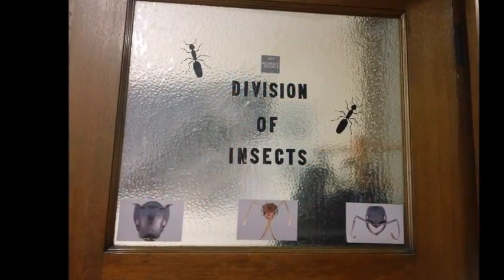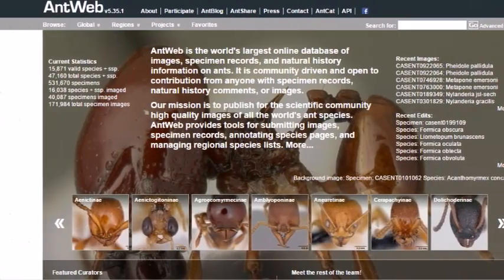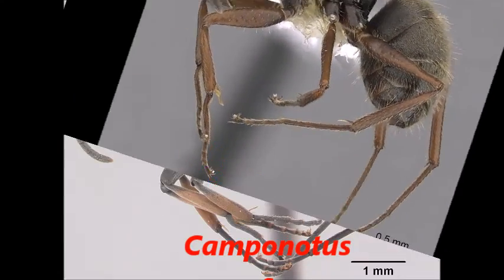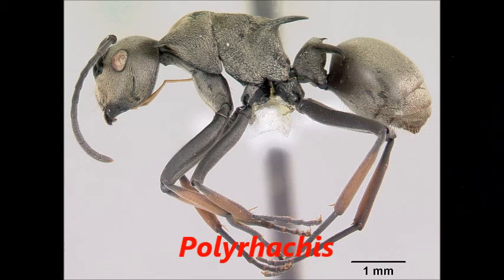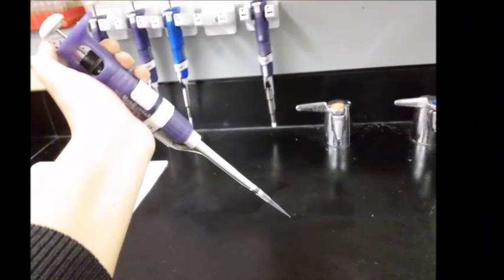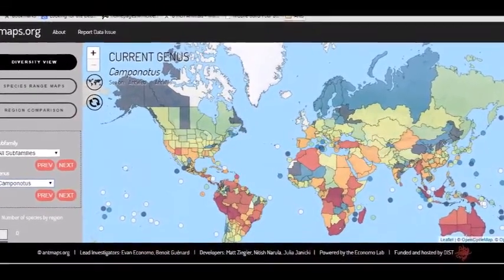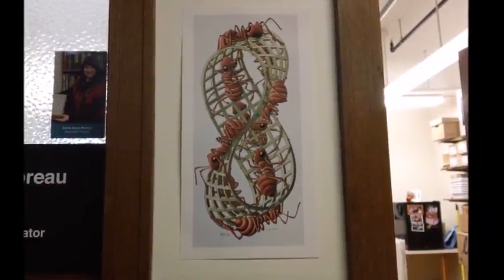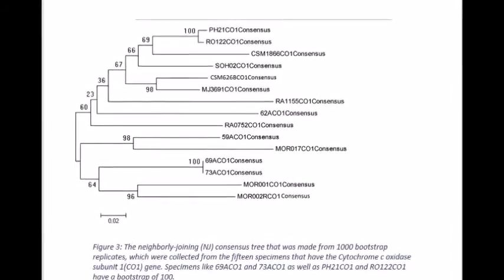Field Museum Women in Science (FMWIS) Internships 2015 -- Estefany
Field Museum Women in Science (FMWIS) and Women's Board of The Field Museum are proud to offer the 2015 Women in Science Internships. The internships are hosted in many departments throughout the Museum and aim to give young individuals the opportunity to gain knowledge and experience in the sciences. The 2015 FMWIS Internship Program hosted three high school and three undergraduate paid interns for 6 weeks during the summer of 2015. These are their stories.